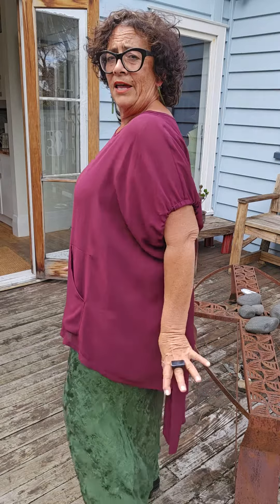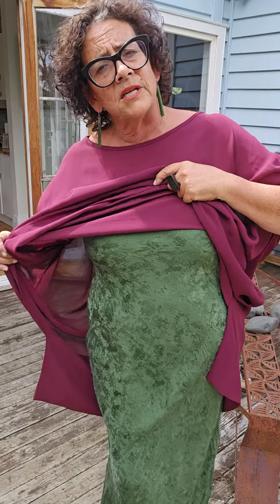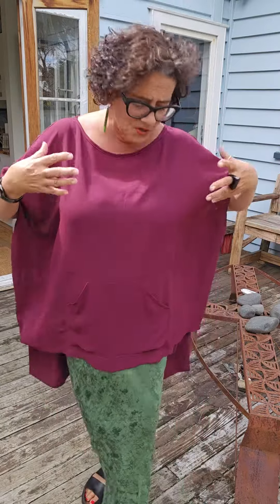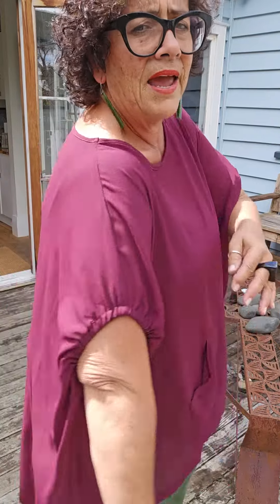TCD - Step Two It Top - Plum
This top is a lovely easy wear and care piece. Viscose fabric that has been washed.
This fits all sizes.